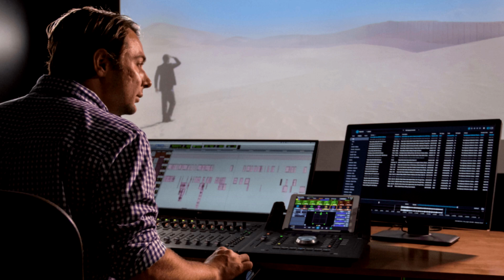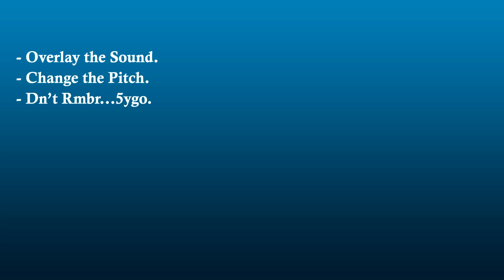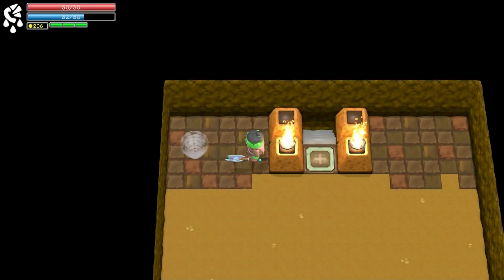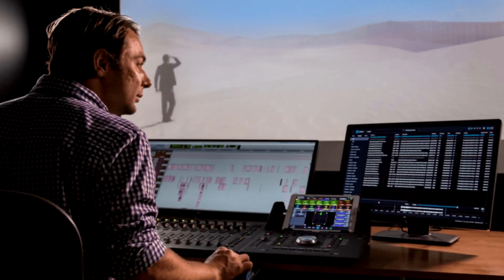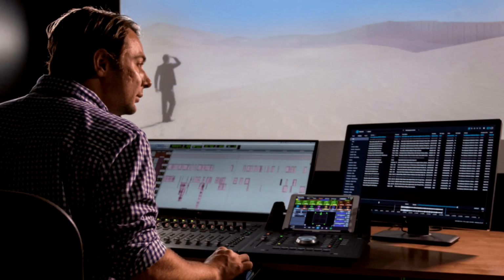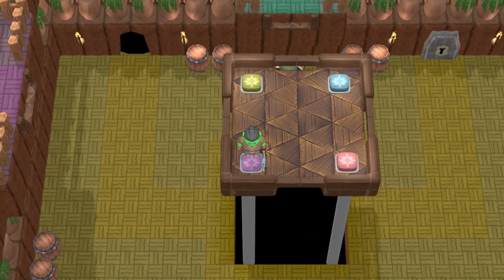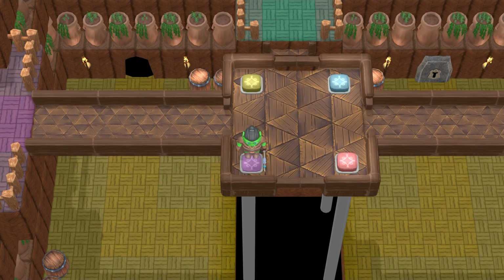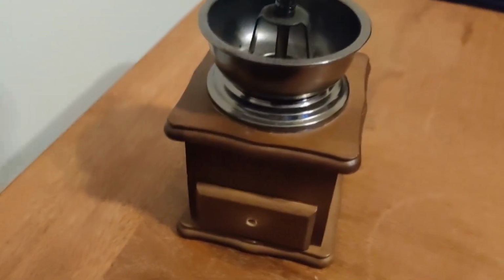Creating Epic Sound Effects for Indie Games | Pro Tips and Techniques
Discover the magic of game audio design as I unveil my exclusive secrets for creating captivating sound effects tailored for every gaming adventure. Join me on an immersive journey through the art of crafting distinctive audio elements, where I reveal the top techniques and tools used in developing powerful in-game experiences. From capturing ambient nature sounds to engineering dynamic character effects, this comprehensive guide offers invaluable insights that will transform the way you perceive sound in gaming. Whether you're a seasoned developer or a curious enthusiast, this video is your key to unlocking the world of immersive game audio design.